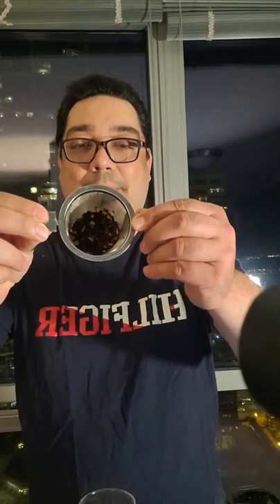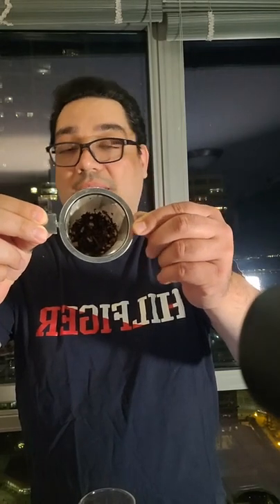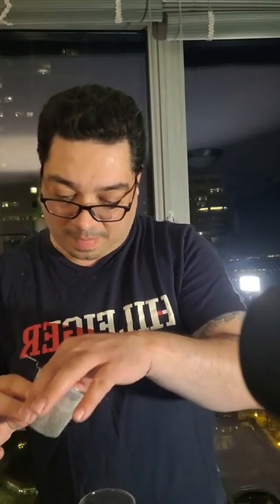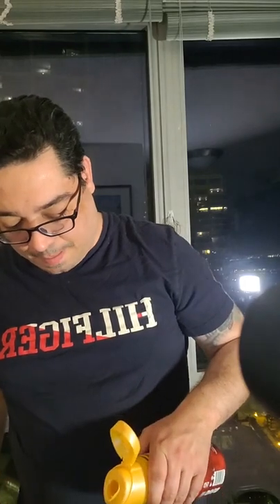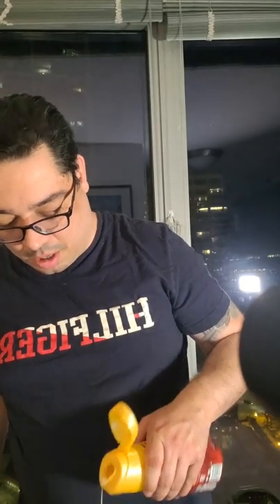Live Tea Tasting Cassia Chai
Hey everyone, thanks so much for joining me once again! This has been an awesome flavor and certainly an experience that will stick with me for some time to come! If you would like to try some for yourself, you can get your blend
Until next time, have a great night, a wonderful weekend, and I'll catch you later!